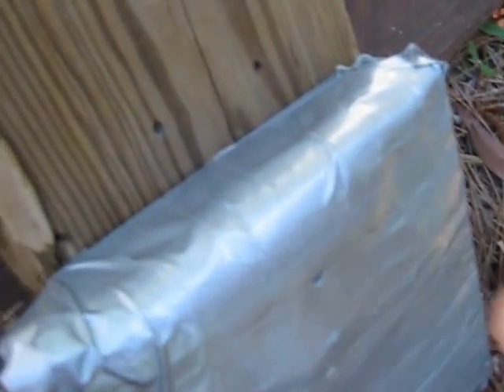Shooting Homemade Bullet Proof Vest Part 2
This is a multi part video of me and friends shooting a homemade bullet proof vest, it consists of  3/4 inch ceramic, i had free in my back yard, 1/4 inch mild steel purchased a long time ago as a bb gun backstop $8, and a really old bed liner made of thick felt/flece ( idk ) and it is all duct taped together. :)